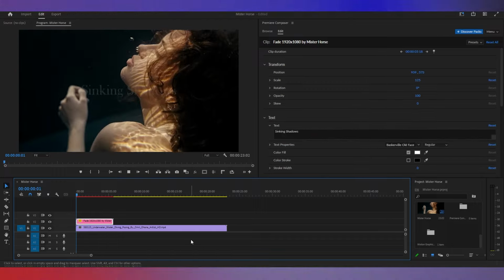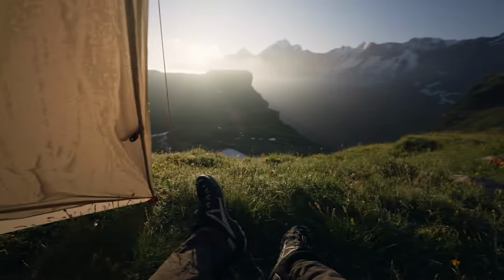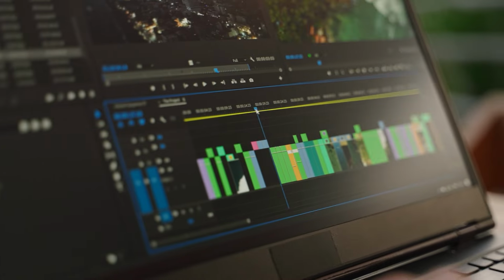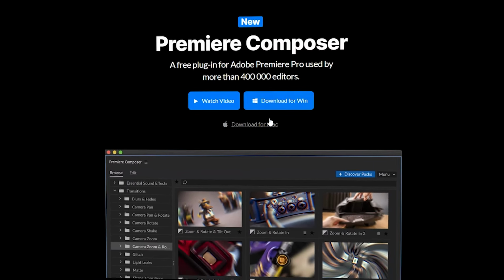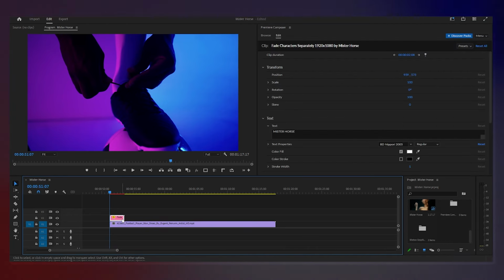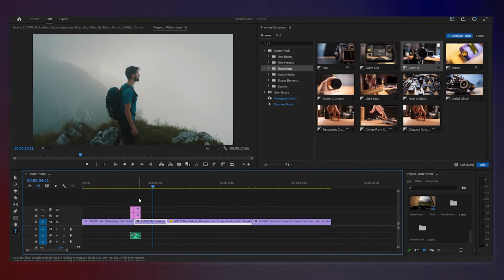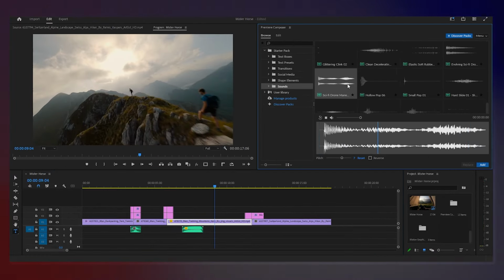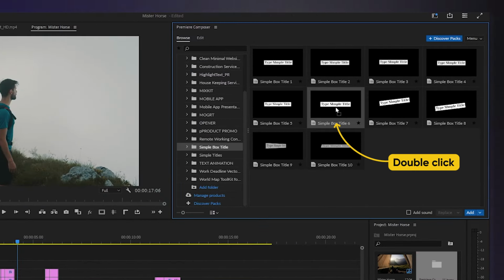MisterHorse: Create Stunning Animated Videos with Premiere Composer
Are you seeking to elevate your video editing process with dynamic motion design elements? Premiere Composer by MisterHorse is a feature-rich Adobe Premiere Pro plugin designed to enhance your workflow. With a diverse selection of templates, transitions, and effects, Premiere Composer offers endless creative possibilities.

Premiere Composer streamlines the process of integrating captivating animations, seamless transitions, and unique effects into your projects. Its intuitive interface and vast library of presets and templates empower you to bring your creative vision to life with ease. Take your video editing to new heights and engage your audience with visually stunning content that distinguishes your projects from the rest.

Want more tips on AI tools for YouTube? We love hearing from you!

PRODUCTION CREDITS:
Producer: Michael Holmes
Co-Producer: Sonny Tam
Speaker and Writer: Kat Sua